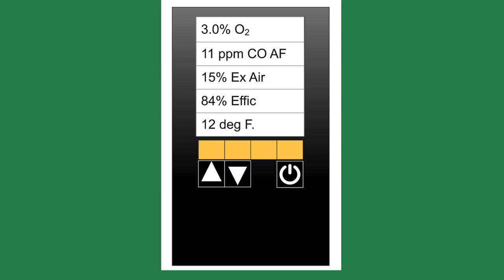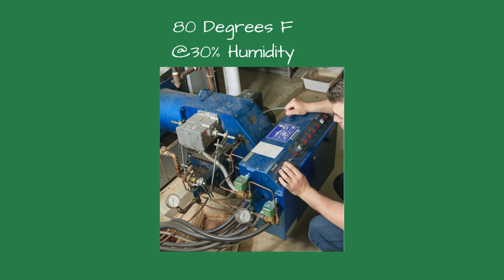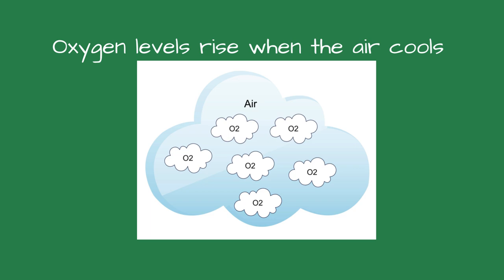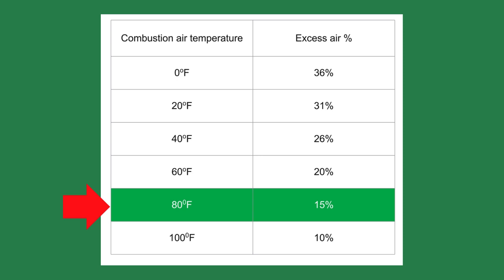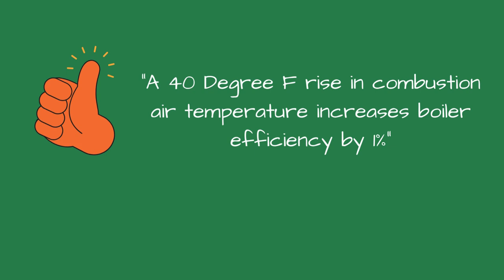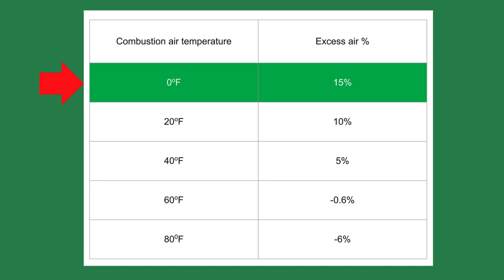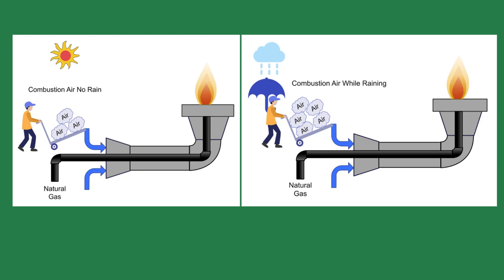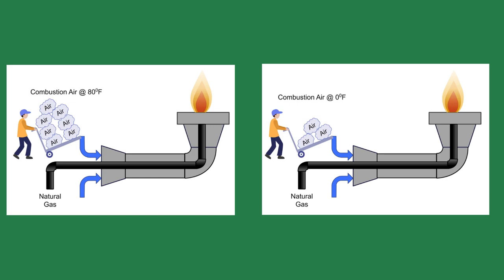How air temperature affects combustion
This video shows how air temperature and barometric conditions affect the air to fuel ratio of fuel fired burners and boilers.